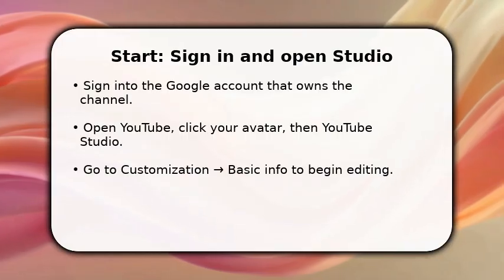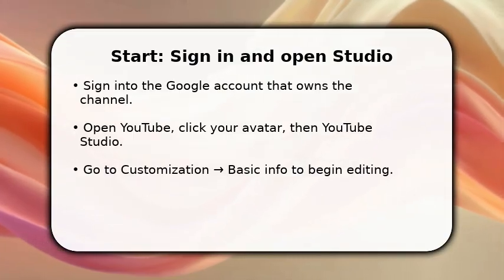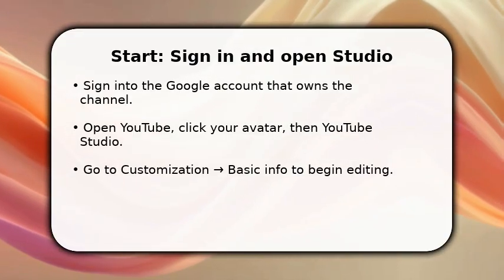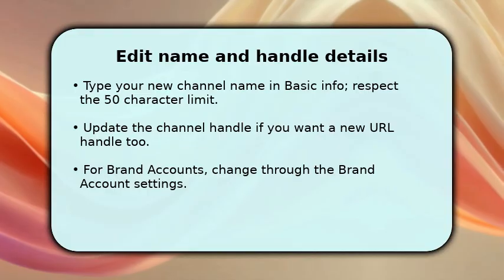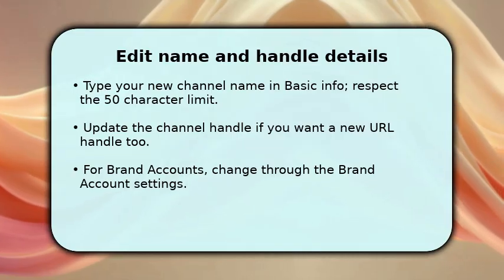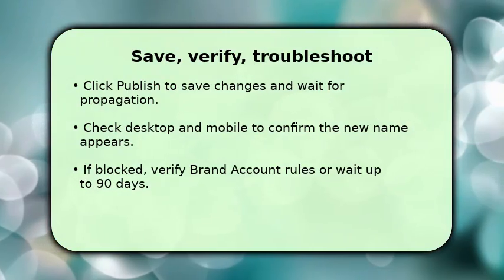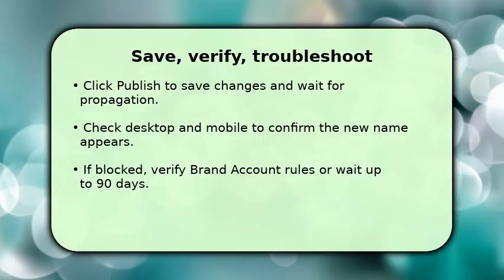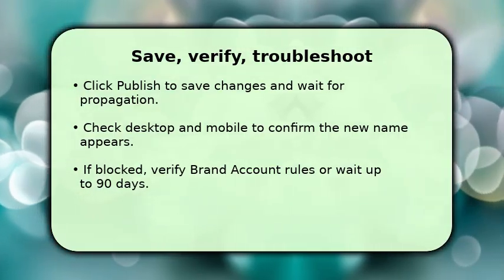How to Change Youtube Channel Name in Pc 2025 - Step by Step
How to Change Youtube Channel Name in Pc 2025 - Step by Step | 🔒 Surfshark VPN Deal — Stay private and secure. $1.99/mo + 3 Months Free ▸

Learn the detailed process of changing your YouTube channel name on PC, including necessary steps and potential pitfalls. This guide is perfect for content creators looking to update their brand identity in preparation for future growth.